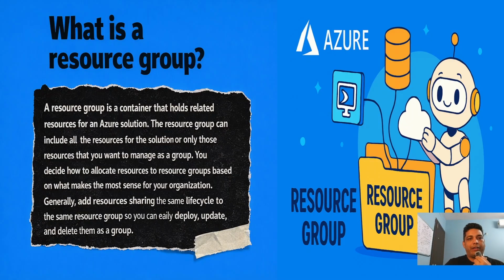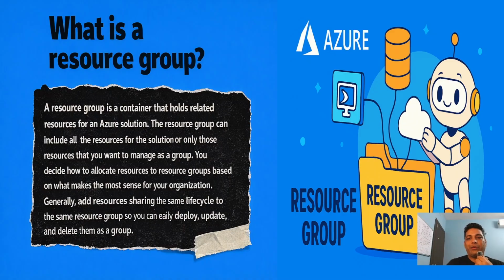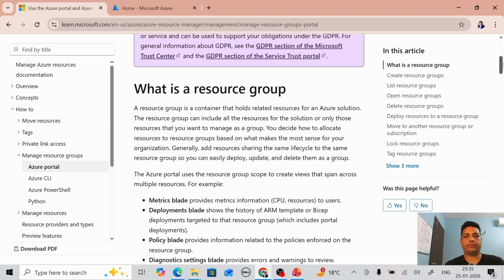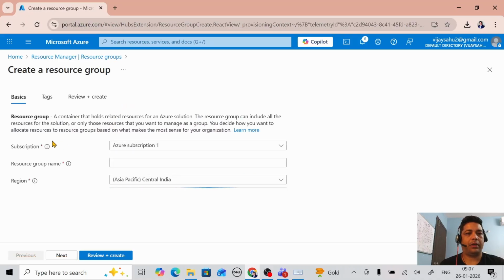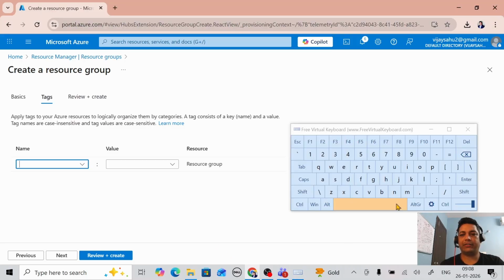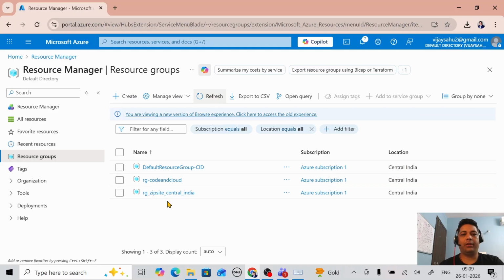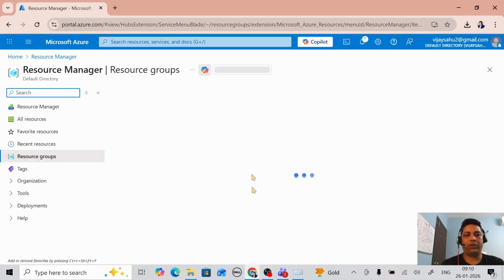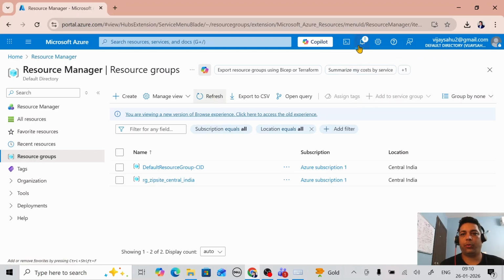Create Azure Resource Group | Azure Beginner Tutorial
In this video, you’ll learn how to create an Azure Resource Group and understand why it is one of the most important concepts in Microsoft Azure.

A Resource Group is the foundation of Azure resource management. If you are starting your Azure journey, this is the first concept you must understand clearly.

🔹 In this tutorial, you will learn:

What is an Azure Resource Group
Why Azure uses Resource Groups
Benefits of using Resource Groups
How to create a Resource Group using Azure Portal

👨‍💻 This video is beginner-friendly and includes a live Azure Portal demo, explained step by step.

🎯 Who should watch this video:
Azure beginners
Students and freshers
Developers new to cloud
IT professionals starting with Microsoft Azure